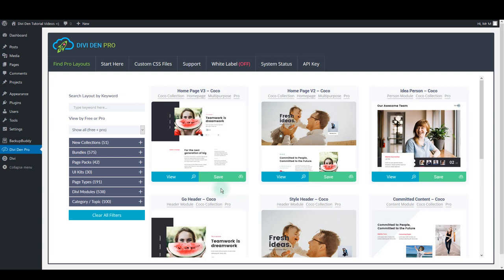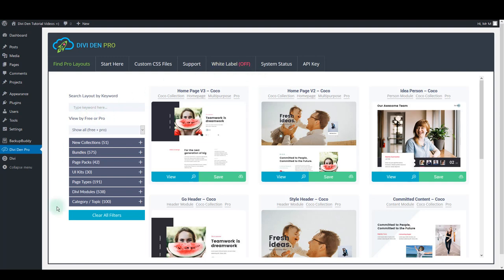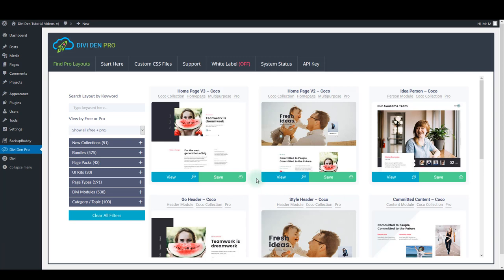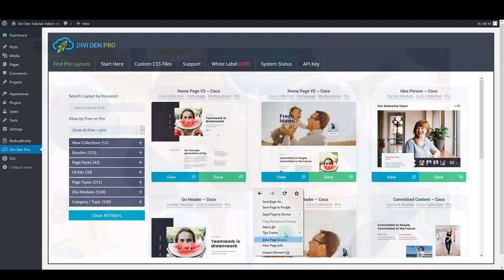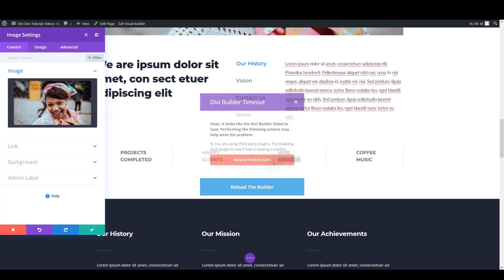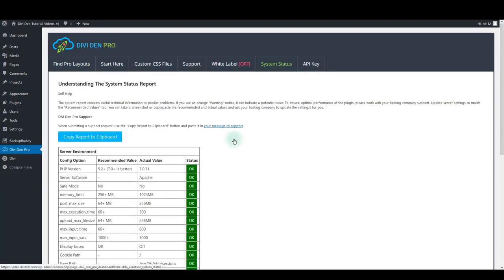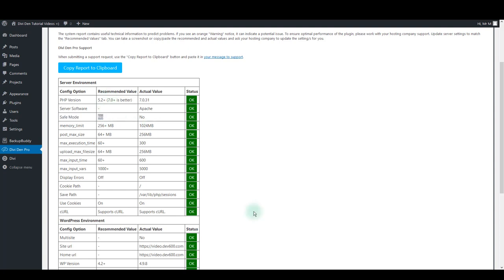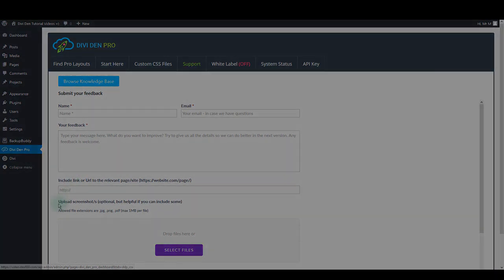Common problems and Troubleshooting Tips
- Divi Den Pro for Divi Theme Users ### Design better and build faster with pre-built, production-ready Divi Page Layouts and modules. Use the Divi Den Pro library of beautifully designed layouts to easily build websites for yourself or for clients.

Here are 7 great Reasons Why You Would Want This:

1.) Your subscriptions gives you access to unlimited uses
2.) You can easily manage all of the page layouts and modules via one plugin
3.) The White Label mode allows you to brand your work as your own
4.) All pre-build modules and page templates are 100% responsive
5.) Your membership gives you access to a range of new products each month
6.) Access to amazing support
7.) It’s all for a low cost monthly fee